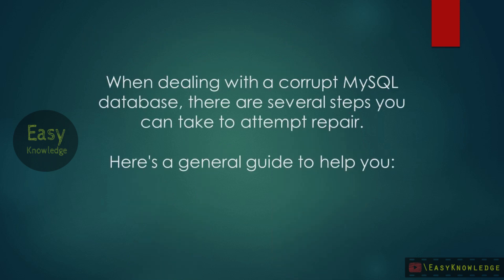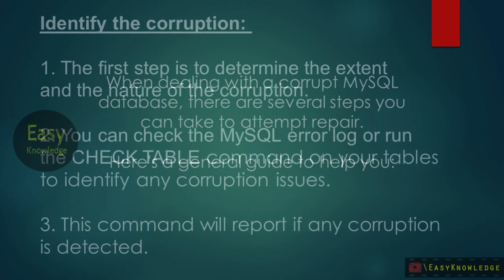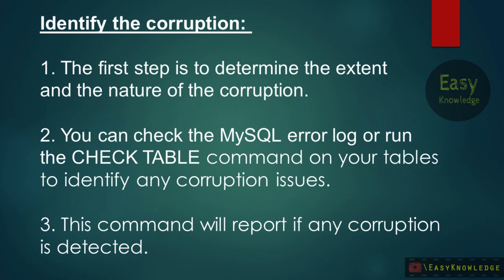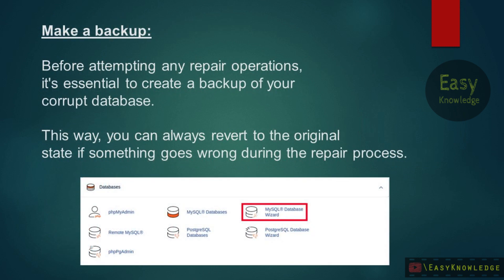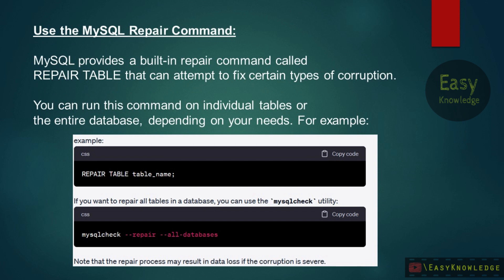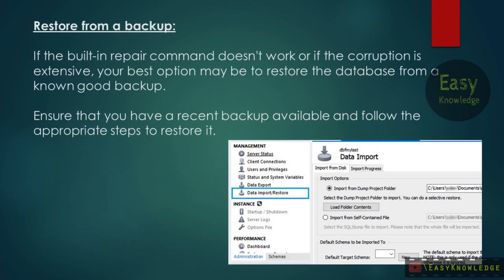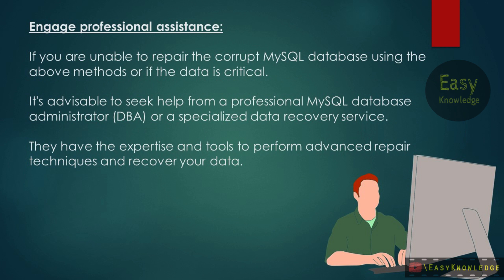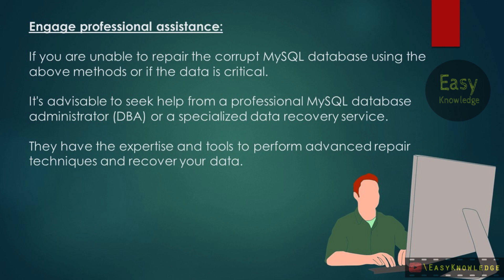Mastering Database Recovery: How to Repair Corrupt MySQL | Best practices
Embark on an enlightening journey as we unravel the secrets of database recovery in our captivating YouTube video. In this unique tutorial, we dive into the depths of corrupt databases, equipping you with invaluable knowledge to breathe life back into your data.

Join our expert guide as they navigate the treacherous waters of database corruption, unveiling tried-and-tested techniques to mend the shattered pieces. With a blend of expertise and innovation, we empower you to overcome the most intricate challenges that plague your valuable data.

Witness the artistry of repair unfold before your eyes as we reveal step-by-step strategies tailored for various database management systems. From SQL Server to Oracle and beyond, our comprehensive approach ensures no corrupt database remains beyond redemption.

Unlock the secrets of built-in repair tools and unleash their restorative powers. Discover hidden functionalities and command-line wizardry that will leave you in awe. But we don't stop there! Explore the realm of cutting-edge third-party recovery tools meticulously designed to resurrect even the most stubborn of corruptions.

Be enlightened, be prepared, and safeguard your data's integrity by embracing the wisdom offered in this one-of-a-kind tutorial. From hardware failures to unforeseen software bugs, arm yourself with the knowledge to thwart corruption at its core.

Dive into this captivating journey of database recovery, where we transform the daunting task of repairing corrupt databases into a triumph of data restoration. Get ready to take control, revive your databases, and ensure the longevity of your digital kingdom.

Don't miss out on this extraordinary opportunity to become a master of database recovery. Watch now and embark on a transformative adventure like no other.